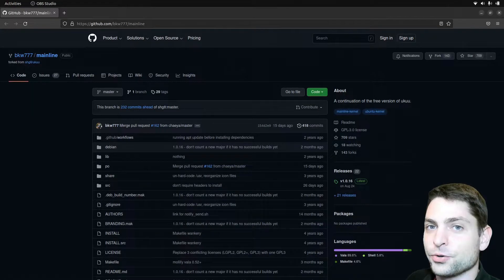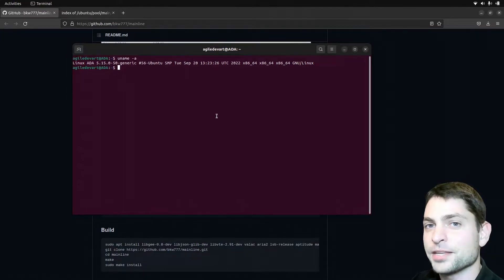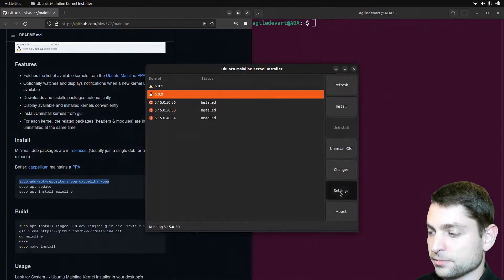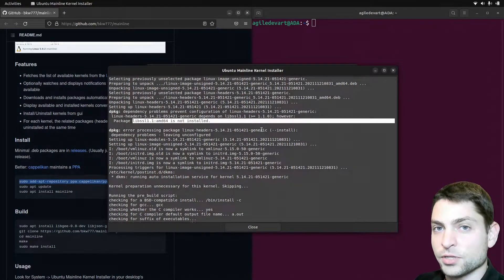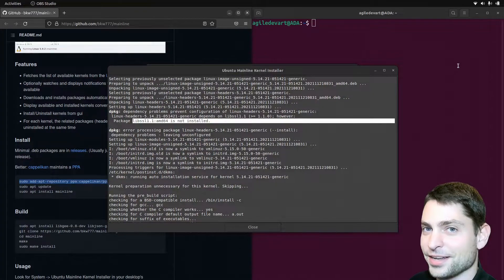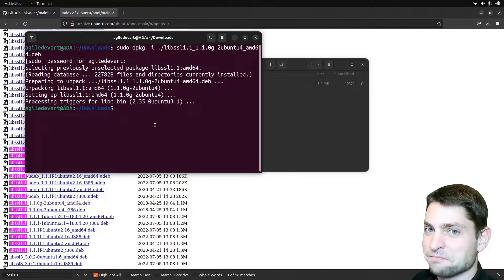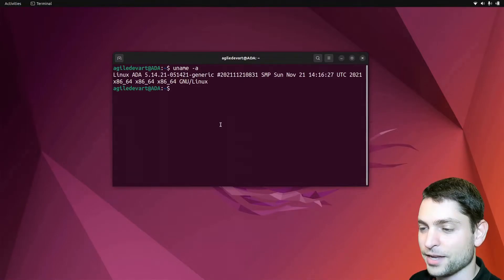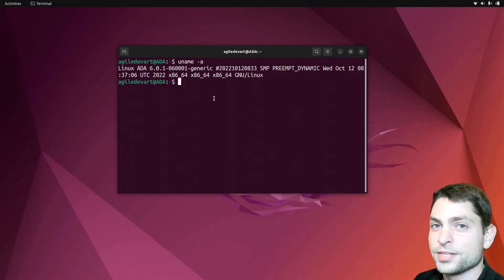Linux Tips - Install Kernel 6.x on Ubuntu (2022)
Change Kernel on Ubuntu 22.04.

00:00 Introduction
00:36 Install Ubuntu Mainline Kernel Installer
02:14 Downgrade Linux Kernel to 5.14.21
02:45 Fixing kernel package dependencies
06:16 Boot with Kernel 5.14.21
07:06 Install Linux Kernel to 6.0.1
07:41 Boot with kernel 6.0.1